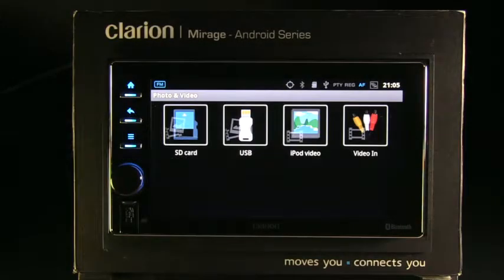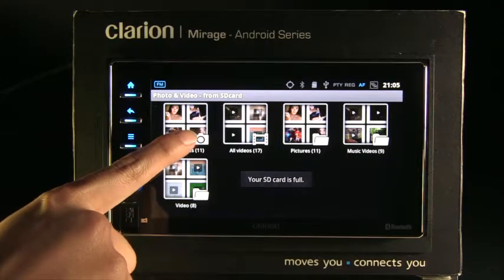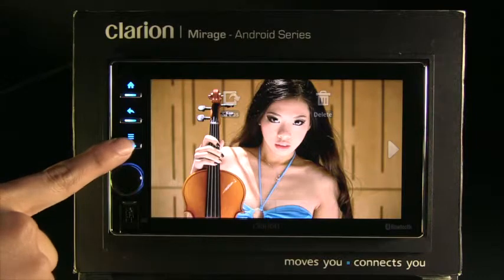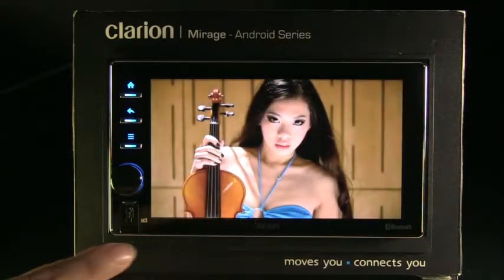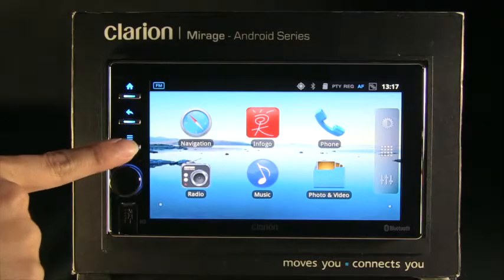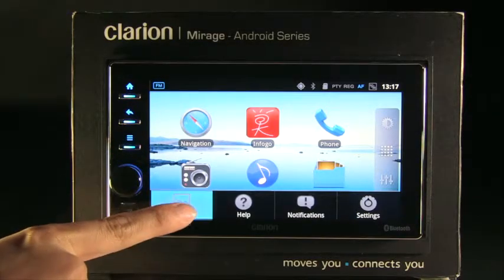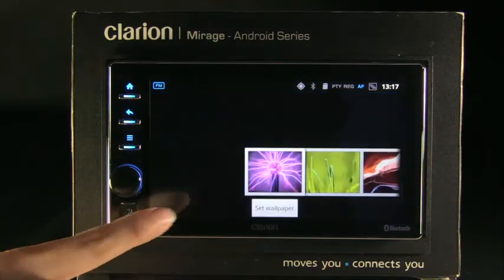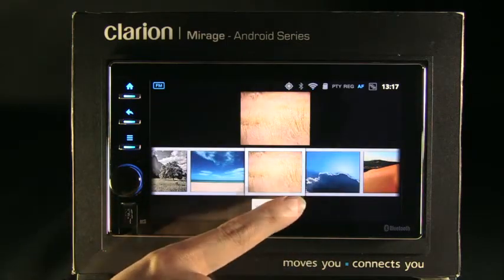Slideshow, Wallpaper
-Slideshow
-Wallpaper